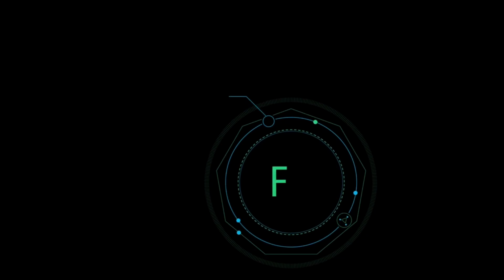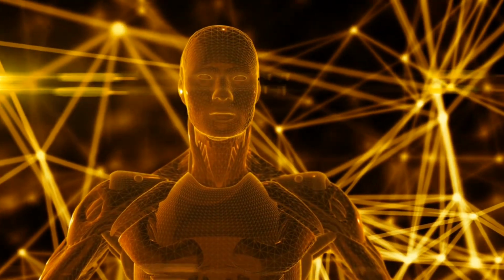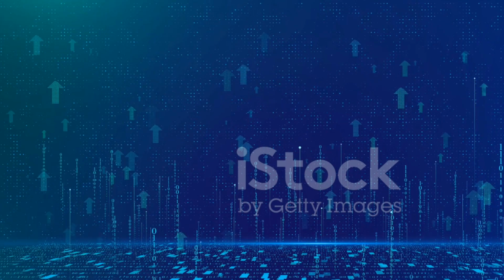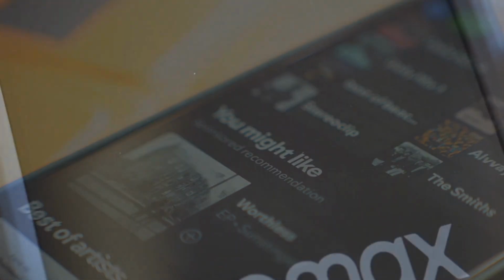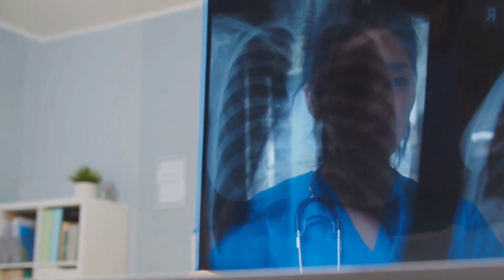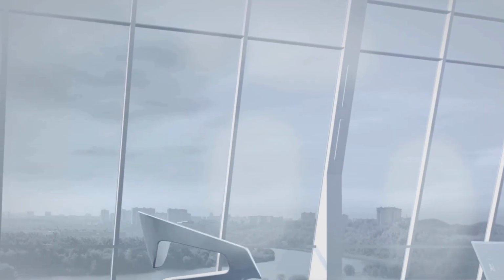Deep Learning: Ocean to Machine Learning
Deep learning is a specialized branch of machine learning that uses artificial neural networks with multiple layers to automatically learn hierarchical patterns from large amounts of data. By mimicking the way the human brain processes information, deep learning models can recognize complex patterns, make predictions, and perform tasks such as image recognition, natural language processing, speech recognition, and autonomous driving. Unlike traditional algorithms, deep learning excels at handling unstructured data and improving performance as data volume grows, making it a cornerstone of modern artificial intelligence.